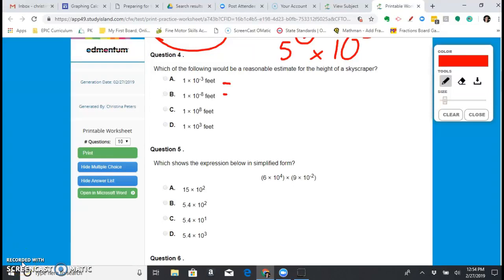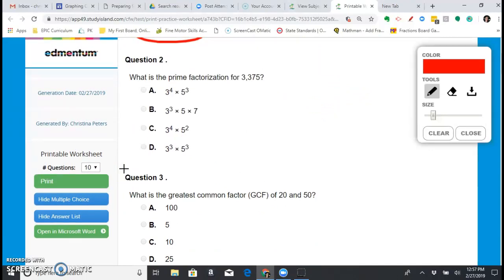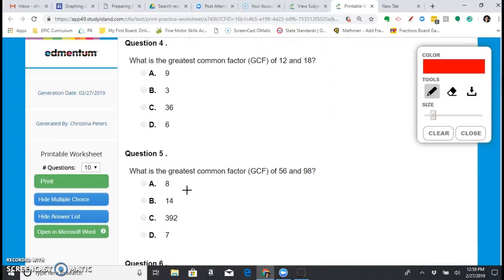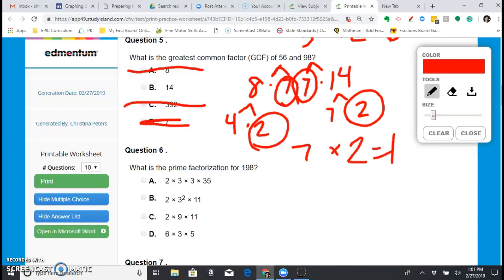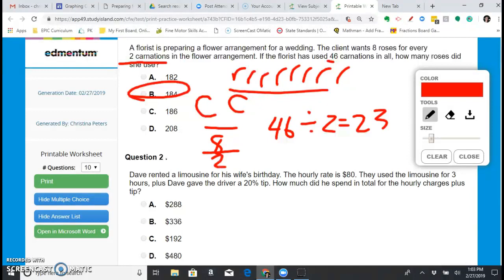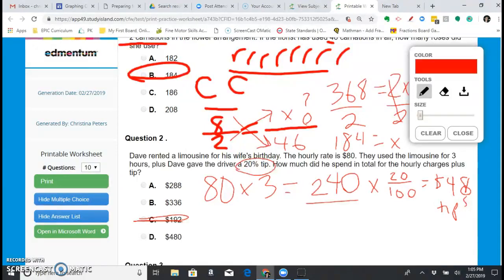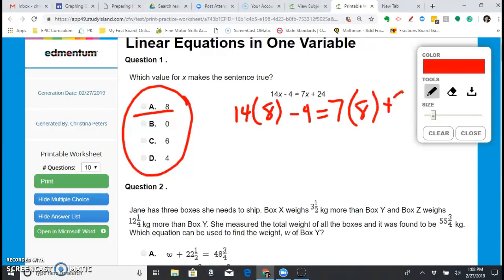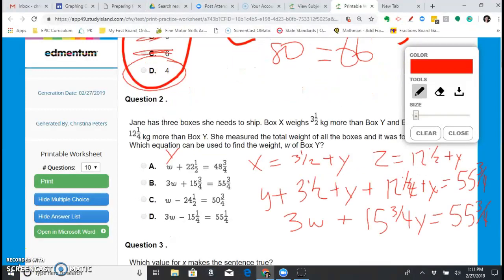ACT Video #2 - Pre-Algebra